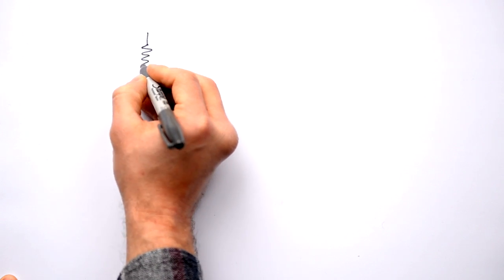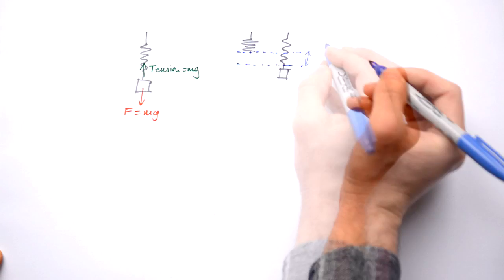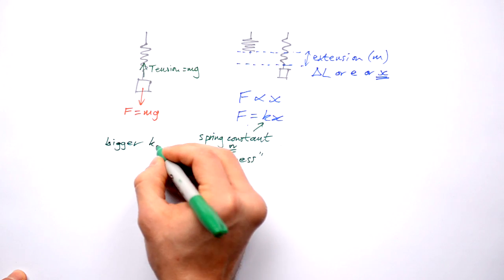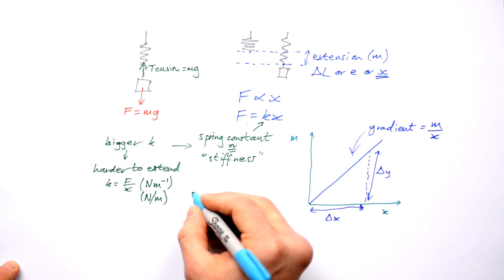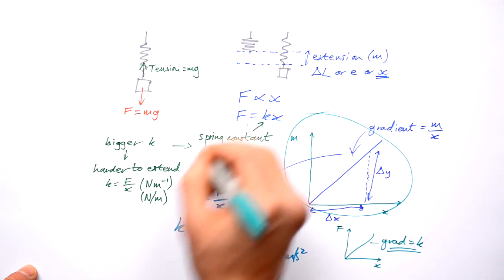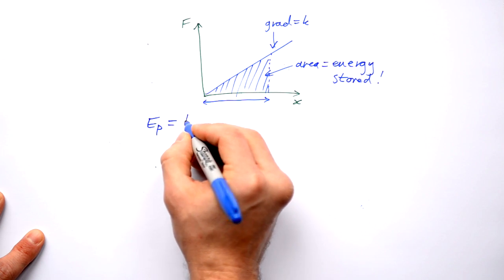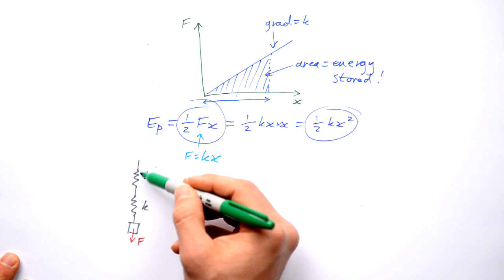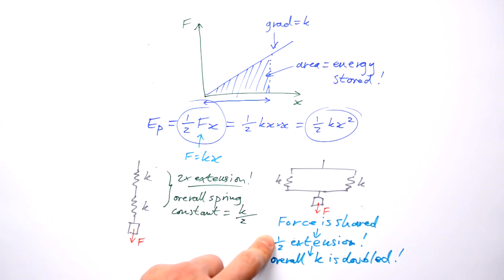Springs & Hooke's Law - GCSE & A-level Physics (full version)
00:00 Hooke's law
03:37 Energy stored in spring
04:57 Springs in series & parallel -